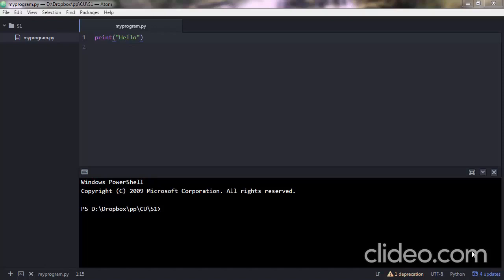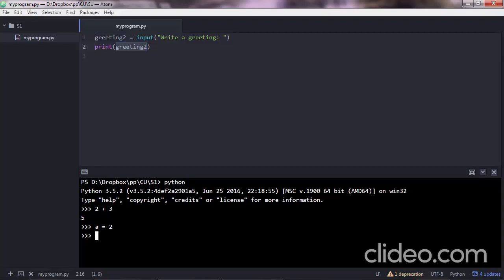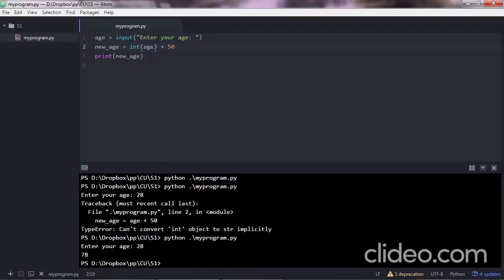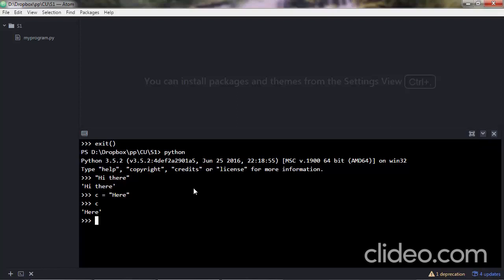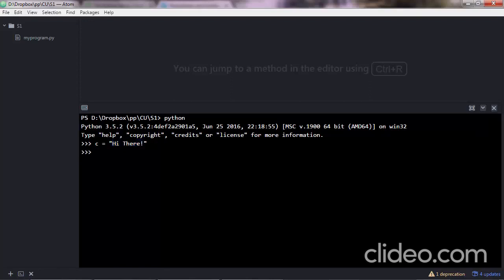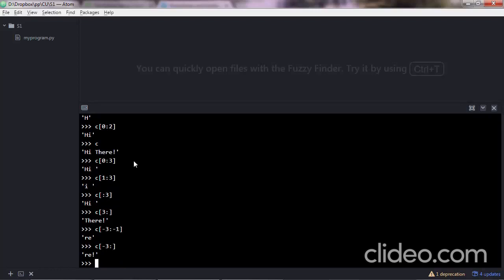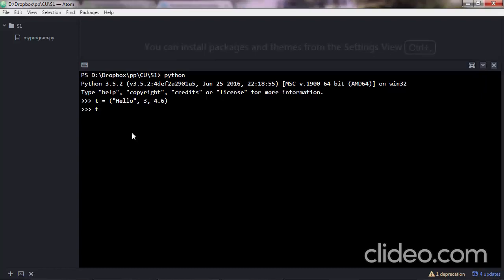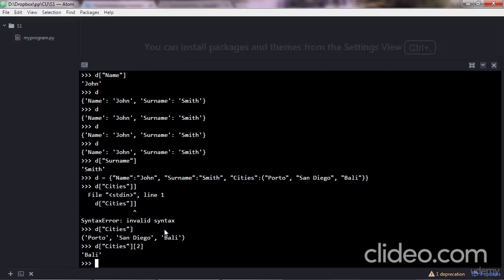PYTHON COURSE---010 Variable Datatypes and Functions